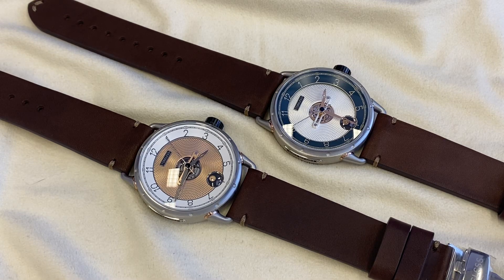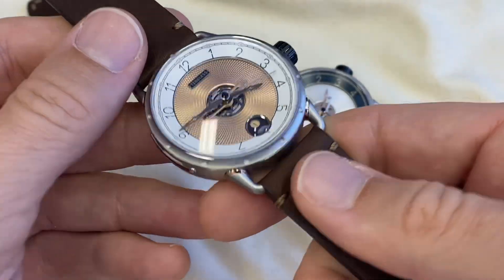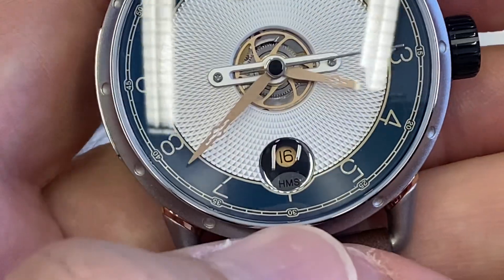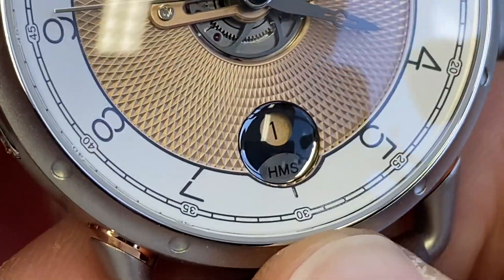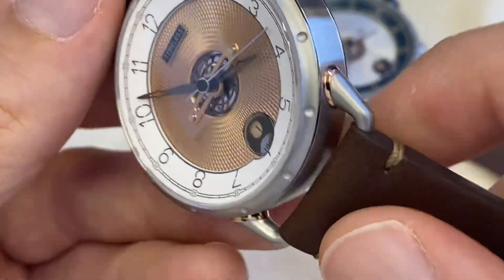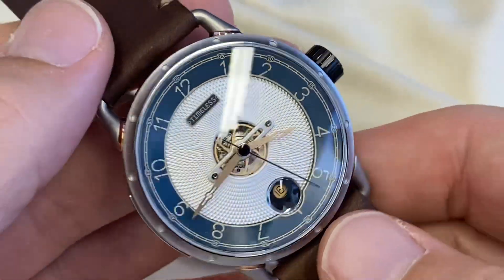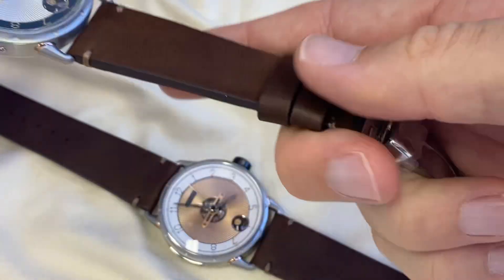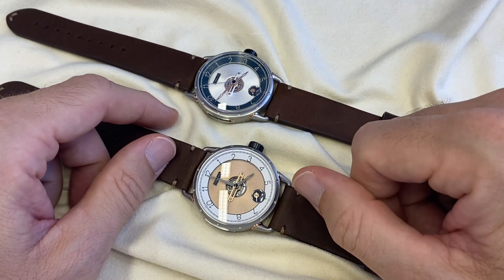Timeless HMS: unique design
Today we discover a young brand new it's design at its core. I find the Timeless HMS immediately eye-catching yet just one step removed from being too outlandish. A very good design at a reasonable price to discover at:

Each colour has been produced in a limited quantity so do not wait too long to avoid disappointment!